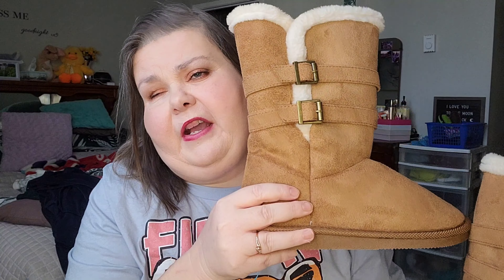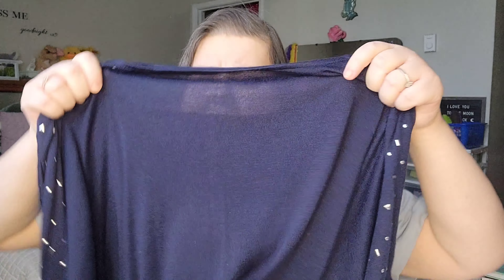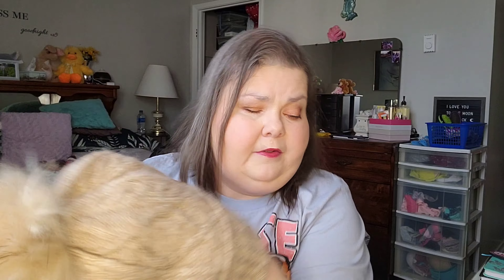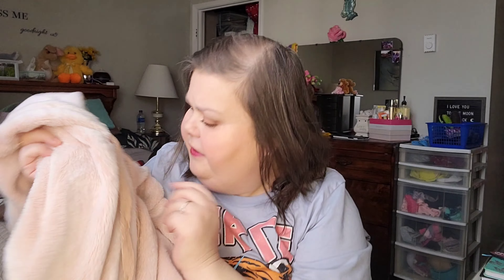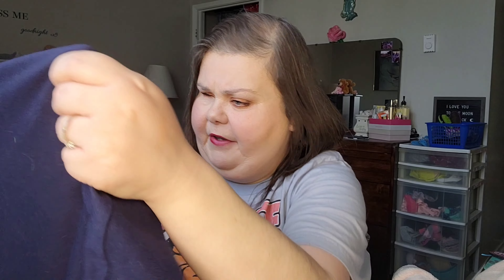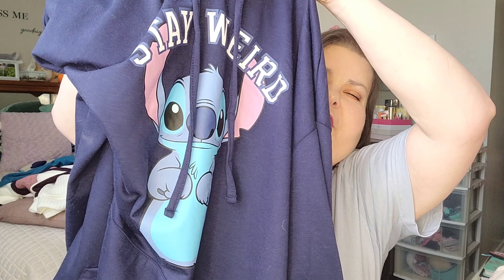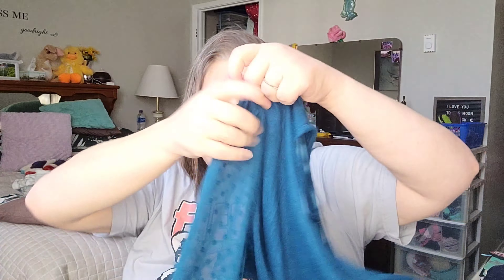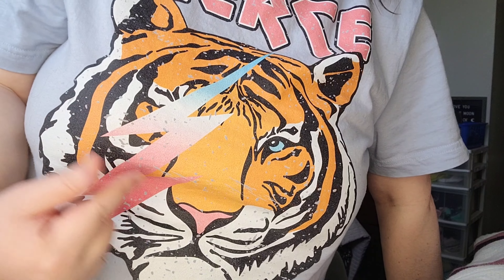Clothing Haul and Try On